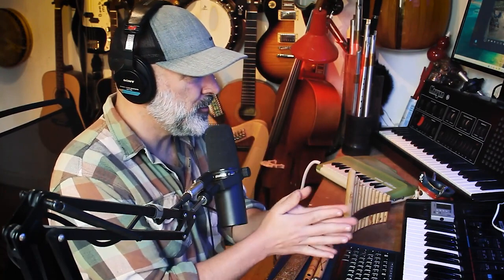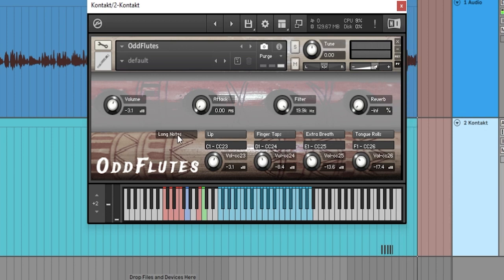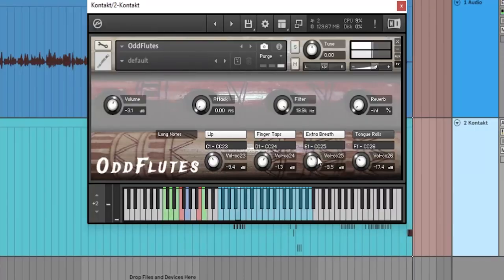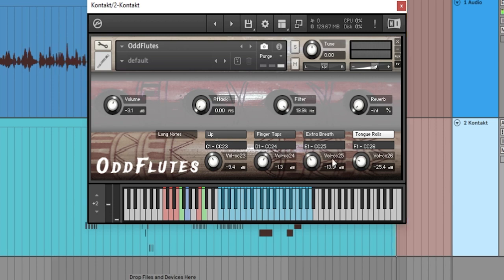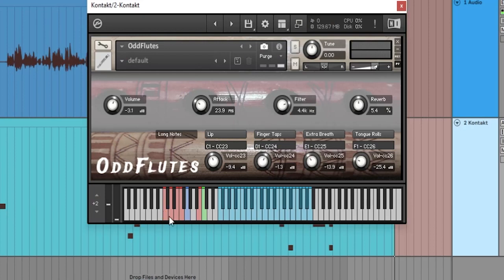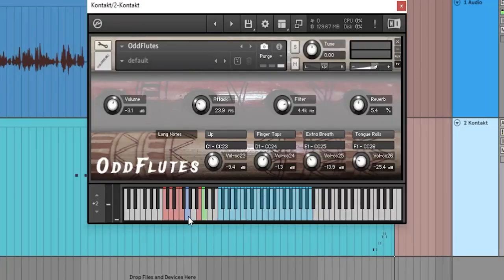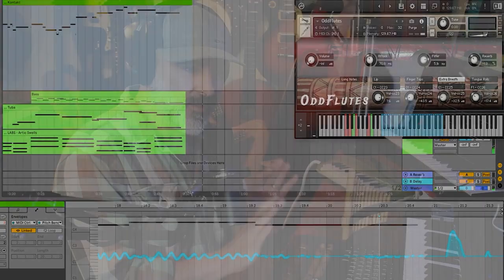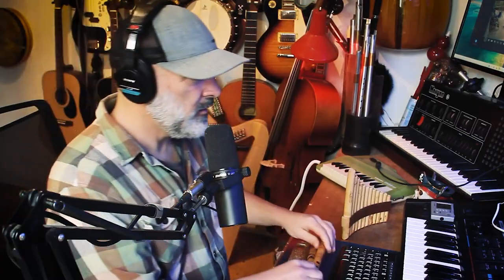The OddFlutes My first Sample Library Virtual instrument